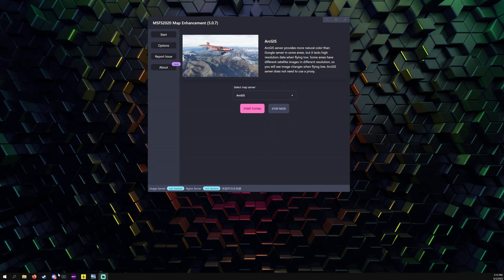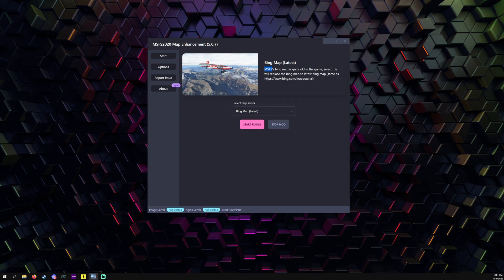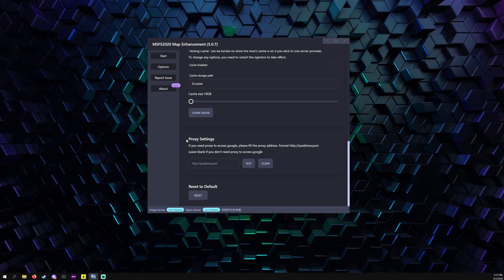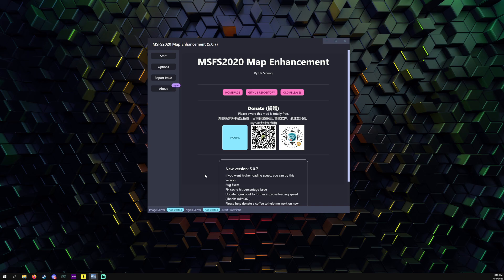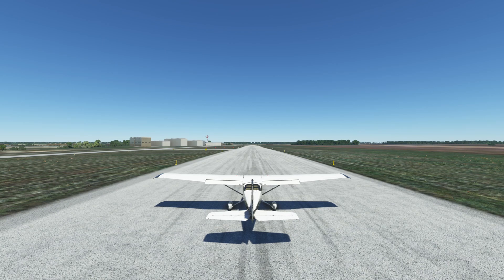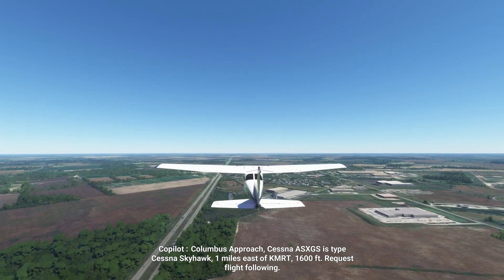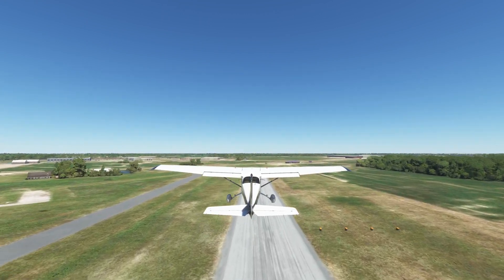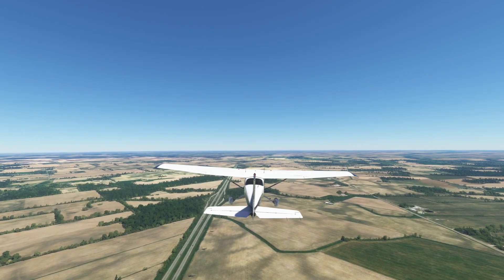(UPDATED!!) Installing Google Maps - Microsoft Flight Simulator 2020 (MSFS2020) (4K)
This is an updated version of my previous video going over the injecting Google Maps into Microsoft Flight Simulator 2020 (MSF2020). Brand new look to the UI and the maps on Google Maps have been updated it looks. Video was recorded and rendered in 4K Ultra High Definition!

❤️Be a member of the Sim Station Exclusive!